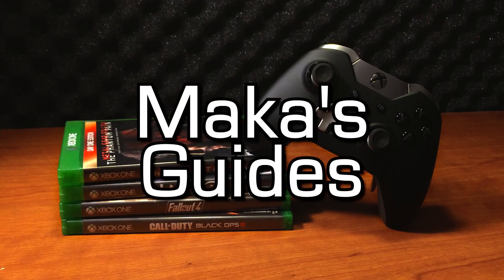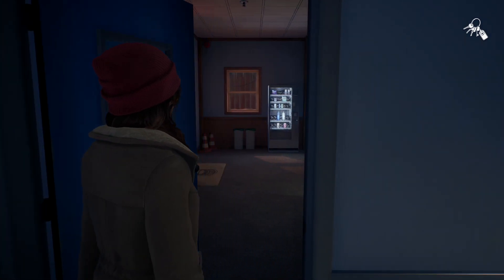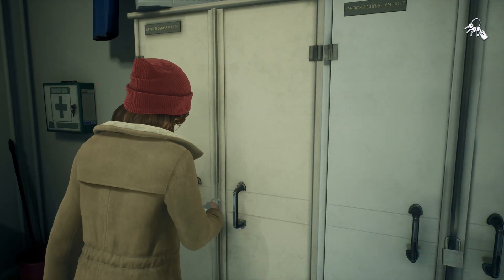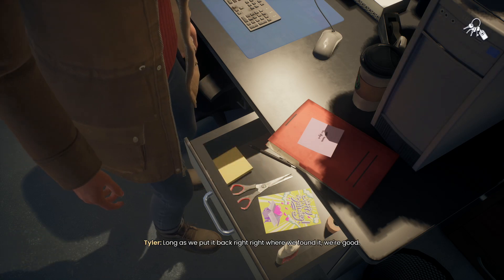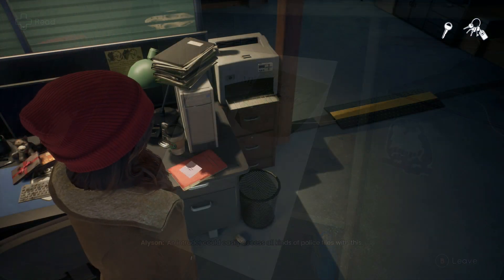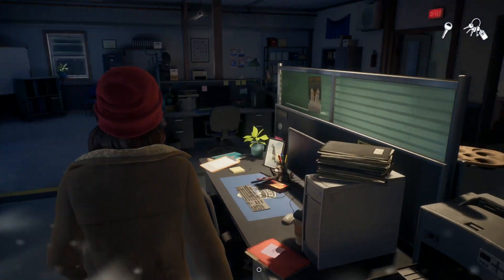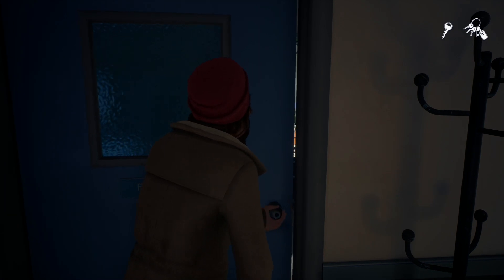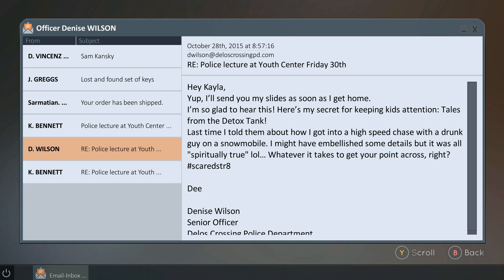Tell Me Why - How to Hack the Police Station Computer in Chapter 1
Tell Me Why - How to Hack the Police Station Computer in Chapter 1 - Hacking 101 Achievement Guide - Found the password to unlock the Police Station reception computer